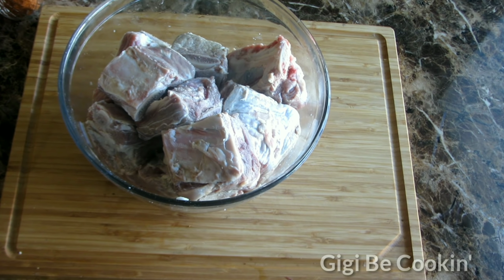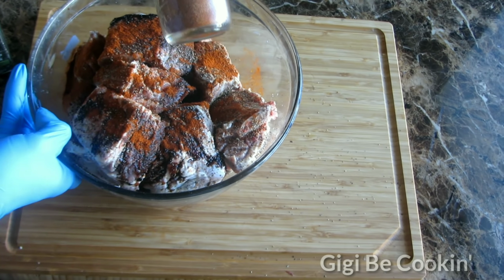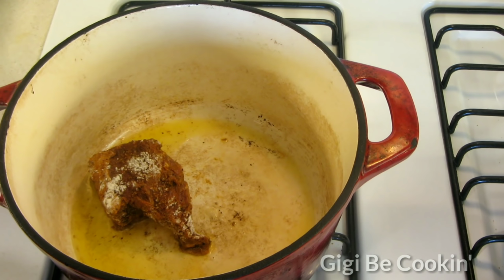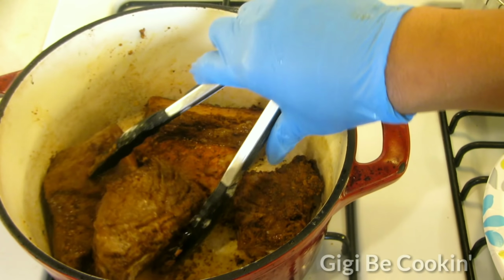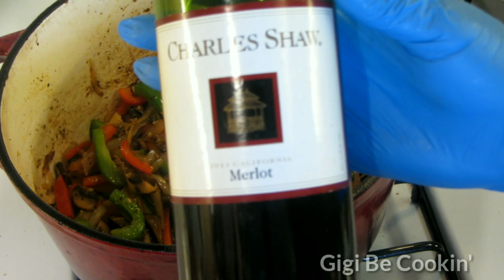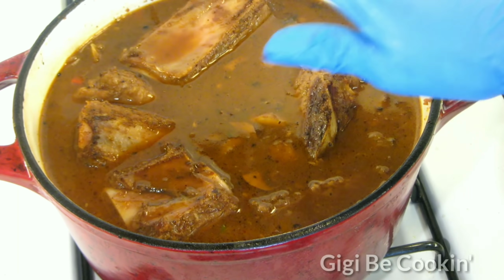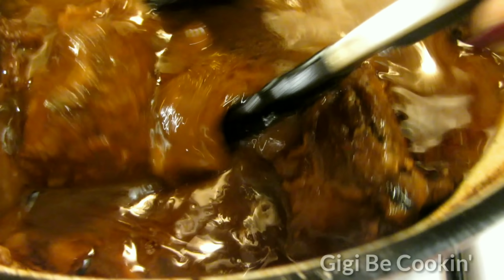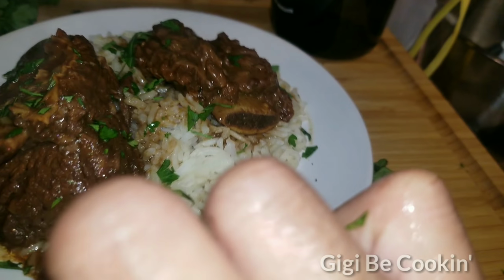Wine Braised Short Ribs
Hey everyone.. I reuploaded this video after doing some editing.

I hope you enjoy this recipe.

Recipe:

Beef Short Ribs (2-4 packs)
Sea Salt
Black Pepper
Season All
1-2 tsp ground fennel
1TBL garlic powder (or to taste)
1/2TBL onion powder
1-2 TBL paprika
1-2 tsp herbs de provence
dried parsley
1/2 cup flour (omit if doing Keto)

** Remember that you season your food to taste. This is just a guideline.

2 TBL Worcestershire sauce
1-2 TBL Browning
1 onion sliced
1 bell pepper
4-5 cloves garlic minced
1 packet Lipton onion soup
2 tsp beef bullion or better than bullion
2 Cups Merlot or any red wine
1 whole carton of Beef Broth
1 can Cream of Mushroom

**I ran out of Worcestershire sauce so you won't see me add it in the video. Put it on your ribs during your seasoning process**

Mix together and cook on 350 for 2-3 hours.

Be sure to skim off the extra fat floating on top throughout the cooking process. maybe like one every hour or so.